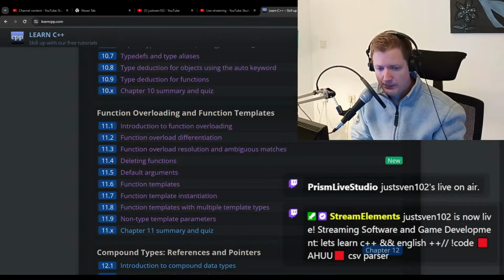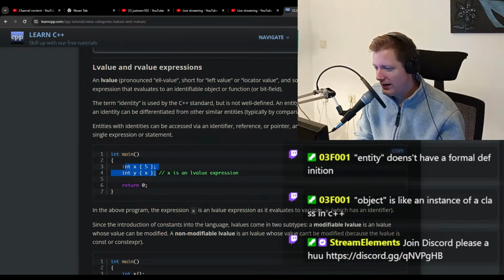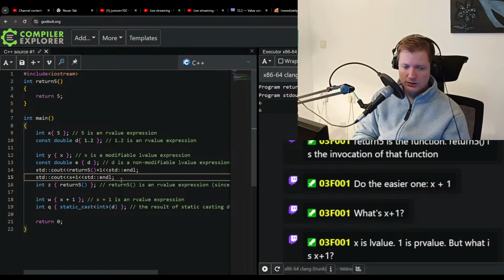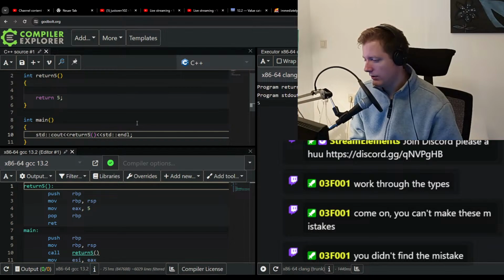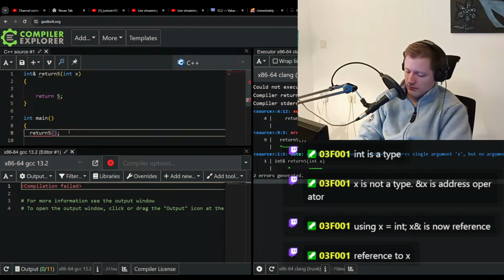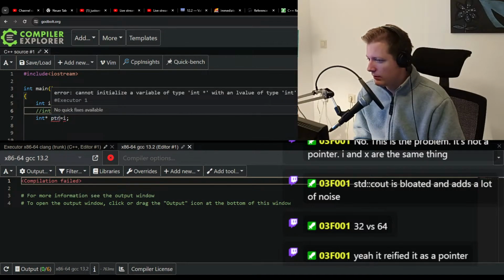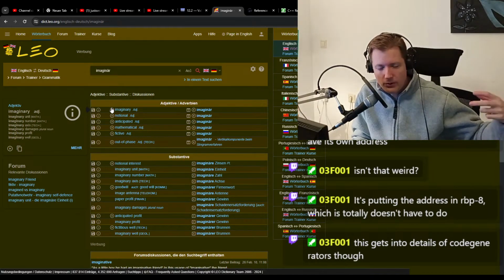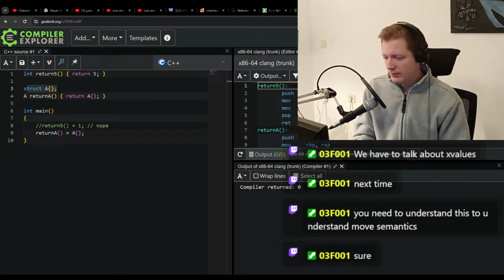Relearning Rvalue Lvalue& Pointers/Reference - The C++ Learning Journey 🚀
Embark on "The CPP Learning Journey" LIVE with Sven! 🚀 Join us for a deep dive into C++ programming essentials and advanced concepts. From syntax fundamentals to memory management, templates, and concurrency, Sven's got you covered. Engage with our community, ask questions, and participate in live coding challenges. Don't miss this opportunity to boost your programming skills! 🚀💻